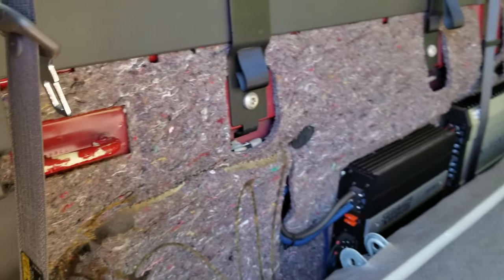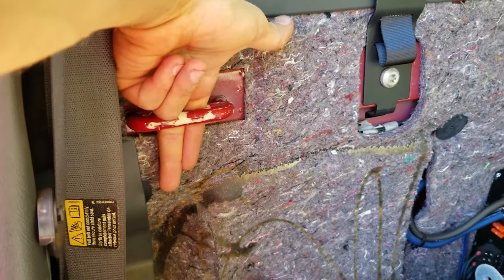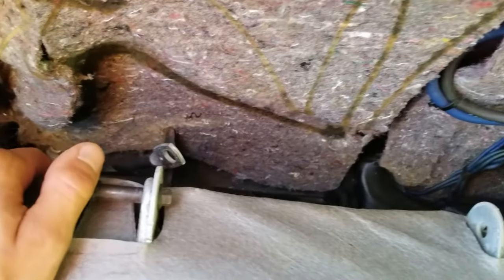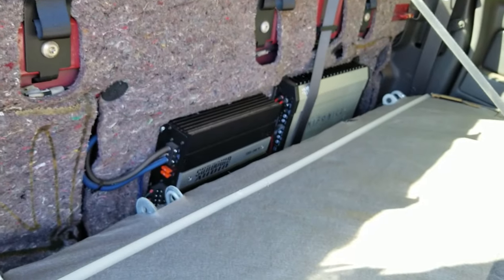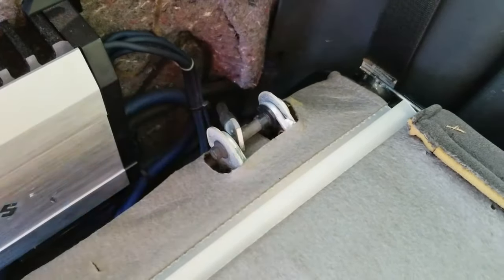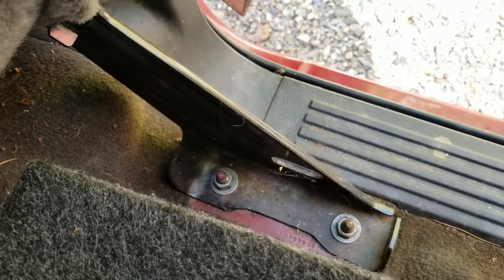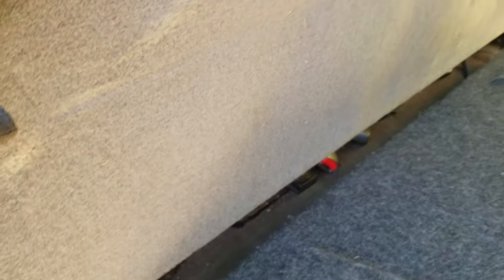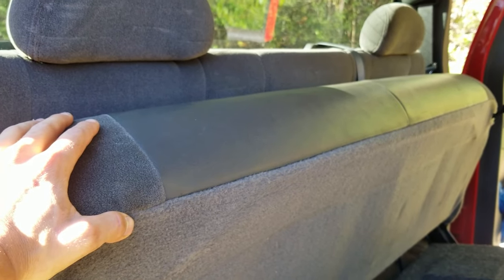Own A Silverado? WATCH THIS Awesome Rear Seat HACK! UPDATE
This trick will work an a 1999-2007 Chevy Silverado or GMC Sierra Extended Cab. This folding back seat trick is awesome to get access behind your rear seat. You don't have to remove your back seat to access the hidden rear seat storage. It's an update to a previous video. TOOLS NEEDED BELOW:

Tools Needed For This Hack:

►Dewalt 4-1/2" Angle Grinder
►Full Face Shield (Safety First)
►Safety Glasses (Safety First)
►Cut Off Discs (50 Pack)
►Sanding Flap Discs 80 Grit (10 Pack)
►Fiberglass Welding Blanket (Optional To Protect Fabric)

Car Audio Supplies:

● Sub Boxes
● Wiring Kit
● Speaker Wire

***REMOVE YOUR REAR SEAT WHEN YOU DO THE CUTTING THAT WAY NOTHING IN YOUR TRUCK GETS DAMAGED!!!***

***PROTECT THE FABRIC SO THAT IT DOESN'T BURN!!!***

I did this because I was tired of having to remove my rear seat in my 2006 Chevy Silverado Extended Cab. Every time I needed to set my car audio amplifier gains, adjust my crossovers, or unplug wires I would have to remove my back seat because they do not fold from the factory. This way you can make your rear seat in your Chevy Silverado fold down and have access to the hidden rear seat storage.